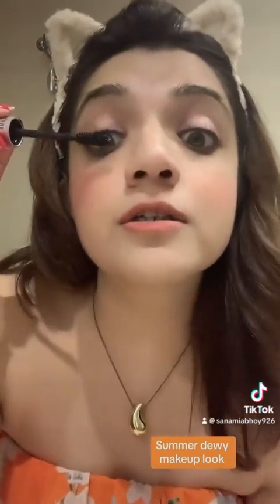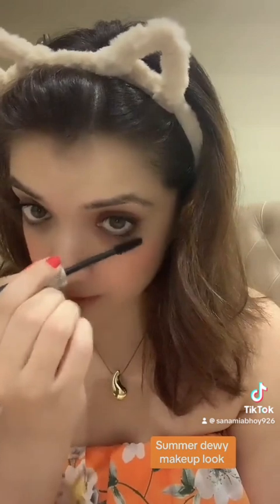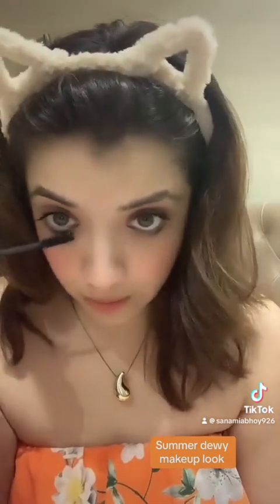Summer Dewy Makeup Look